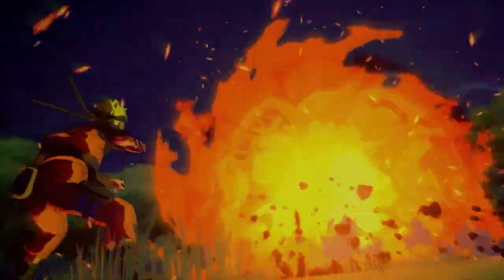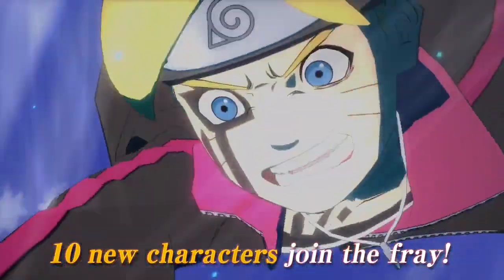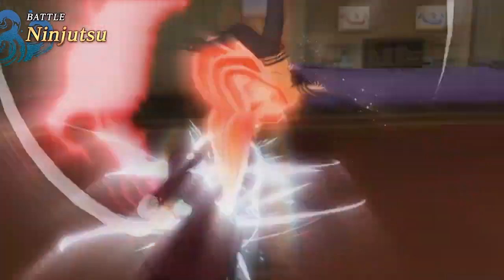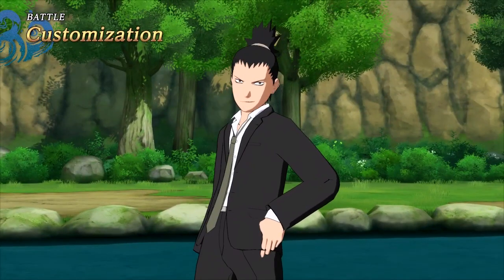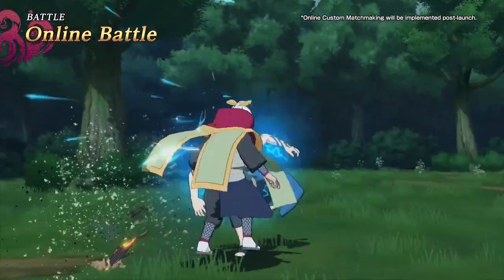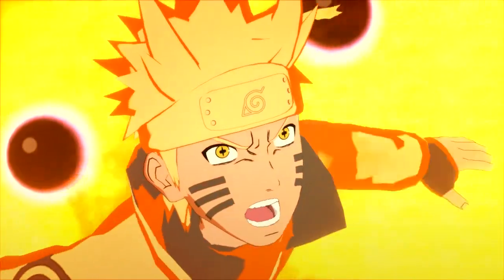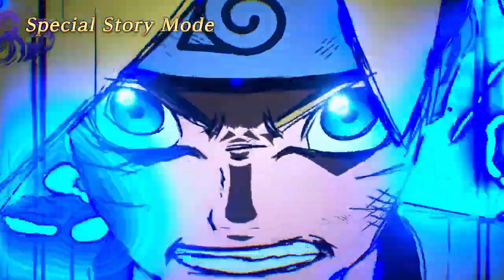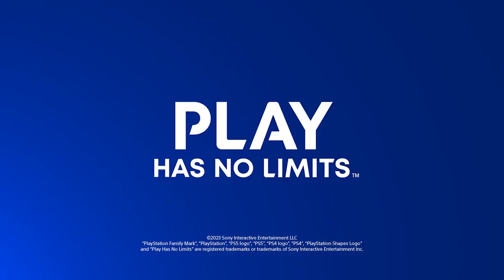Naruto X Boruto Ultimate Ninja Storm Connections Game System Trailer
rec room username: zerodlh2
PSN:zerodlh7